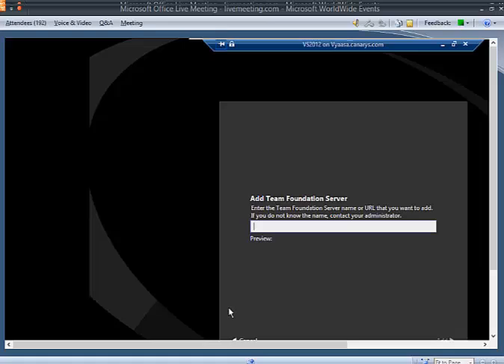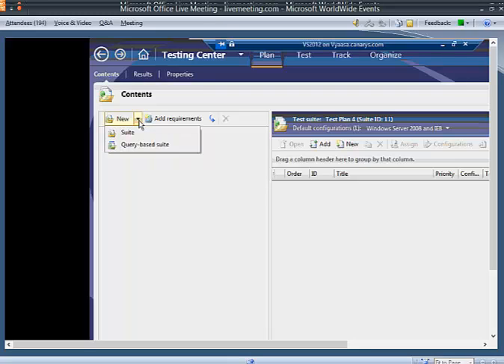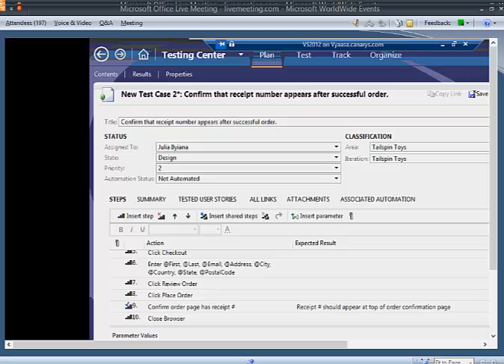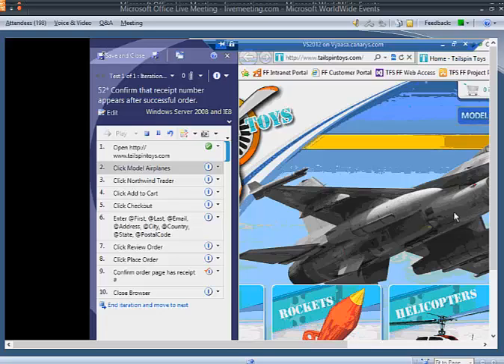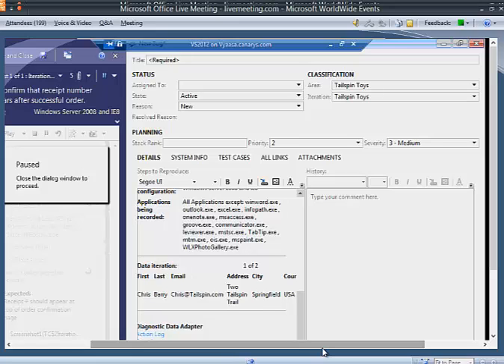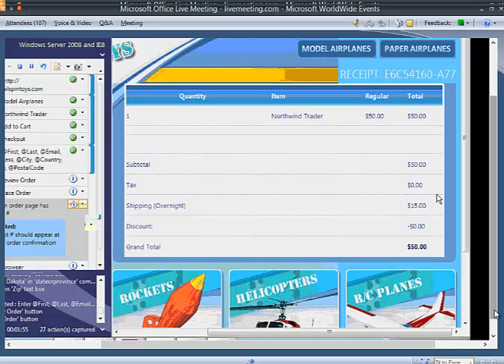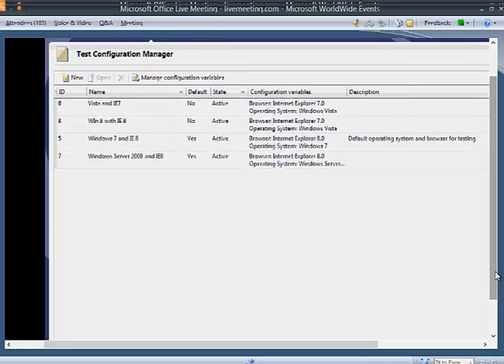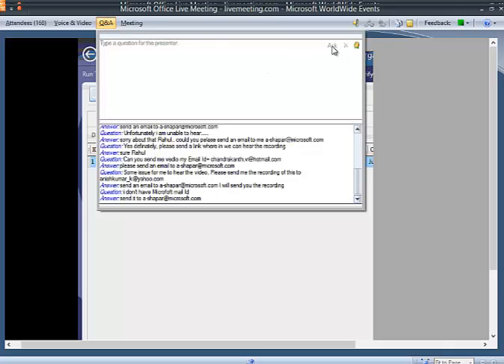Sep webinar 1 -- Hunter's Hunt